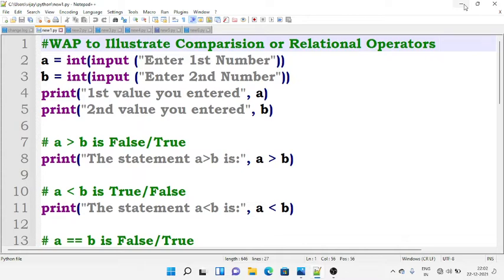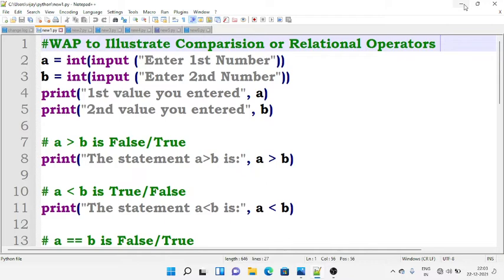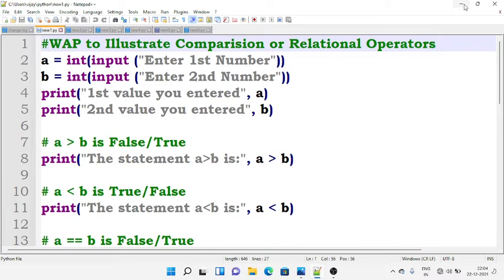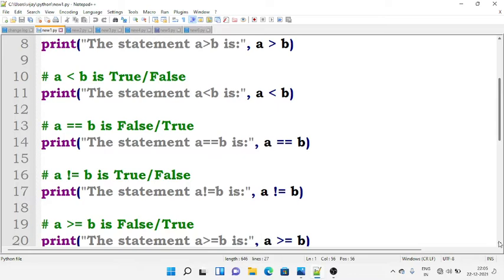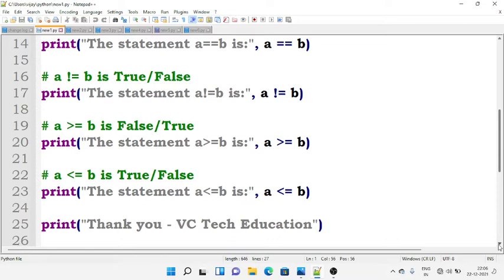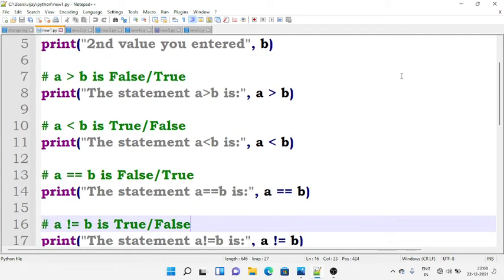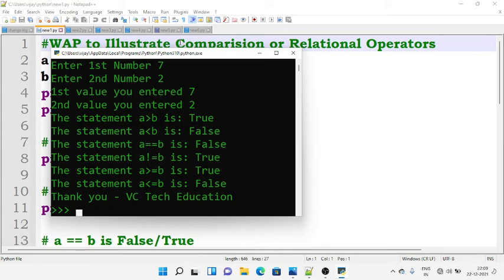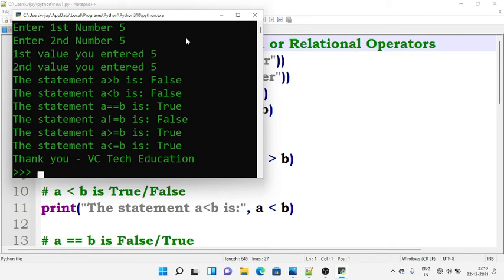Python Programming Relational Operators or Conditional Operators #006 VC Tech Education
Python Programming – Relational/Conditional Operators
Relational Operators are used to comparing values. They are used to test the relation between two values and then return a boolean value either True or False. All Python relational operators are binary operators and hence, require two operands. A relational expression is made up of two arithmetic expressions connected by a relational operator. Comparison operators produce a Boolean result that is type bool, either True or False.. When a Boolean expression is evaluated, it produces a value of either true that is that the condition holds or false, it does not hold. Conditions may compare either numbers or strings. If you compare strings, you get results based on alphabetical order.